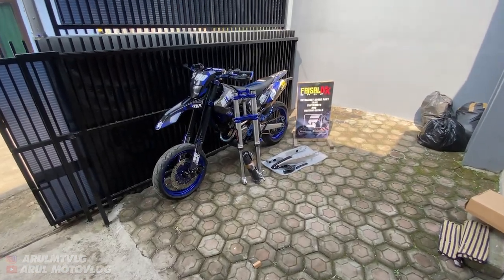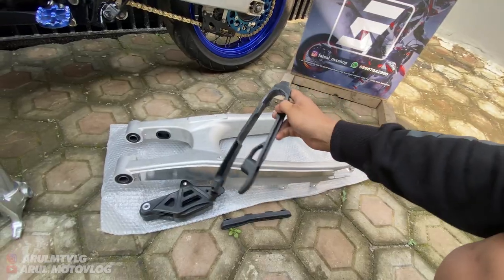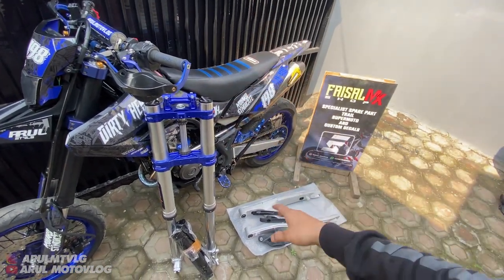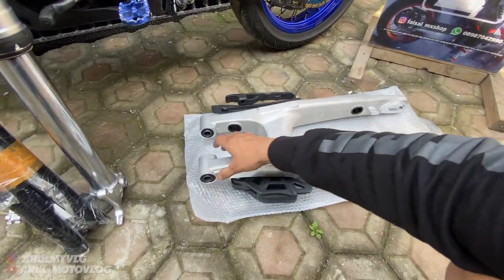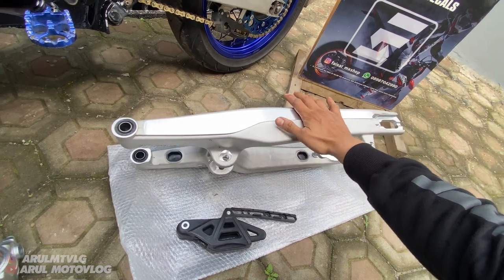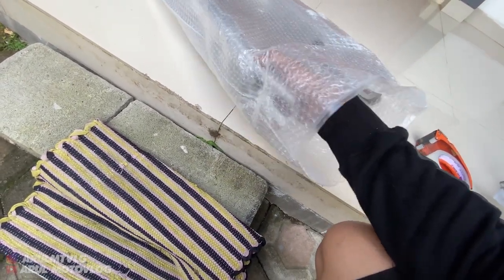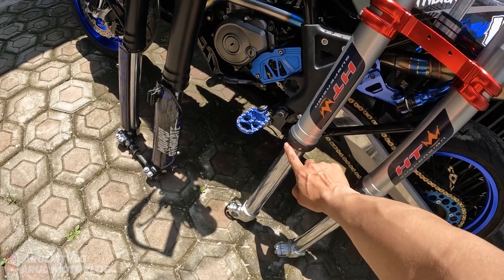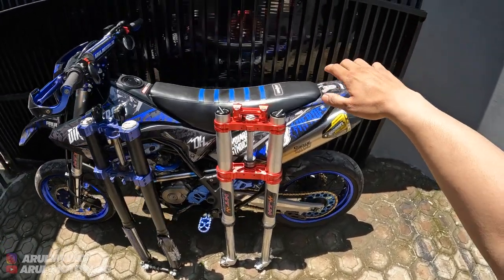GANTI USD REALJUMP ATAU USD HT SUPERCOPY KTM ?? BAGUS YANG MANA??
Alat Recording :
1. Gopro Hero 10 Black
2. Media Mod Original Gopro Hero 10
3. Mic Eksternal dacosta
4. Helm RSV FF500